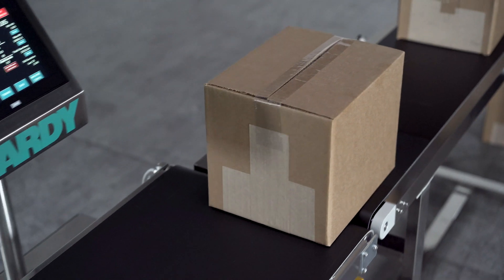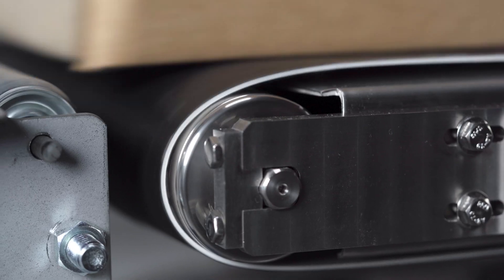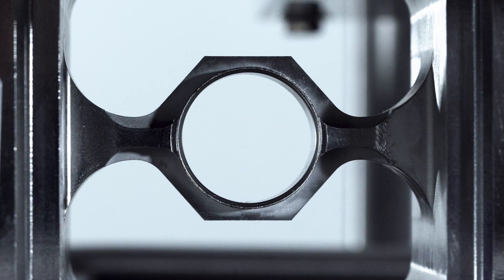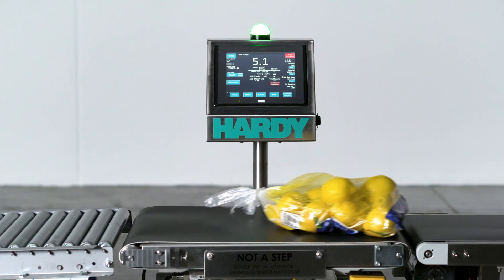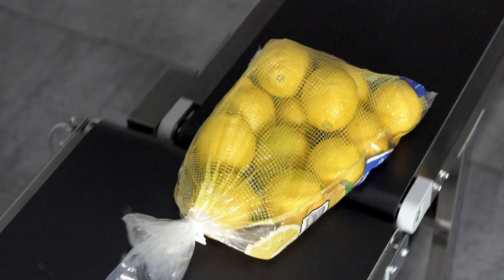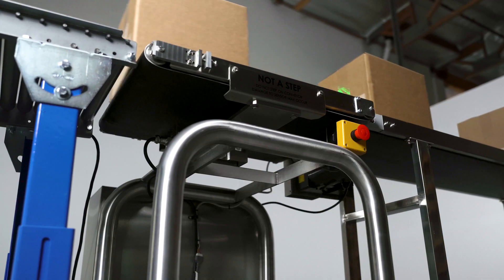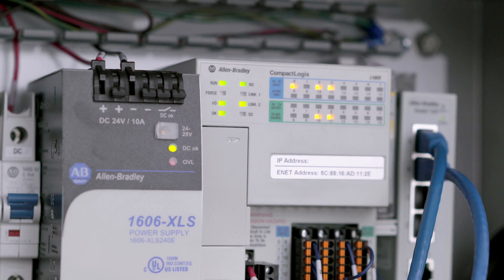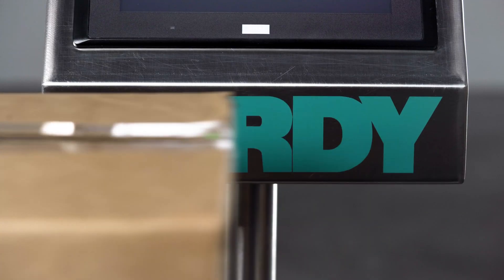How to Inspect Products with a Caseweigher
In this video, we're going to learn how to inspect products with a Caseweigher. Easy-to-use and maintain, the Hardy's Caseweigher is designed for quick product inspections in any type of production environment.
Product Specification
Watch now!  The Hardy Caseweigher specializes in fast, stable and accurate weights readings. At the core of the hardware is Hardy's Check weight controller examining at 4,800 times each second to give incredibly accurate and fast weight information for packages from 1 to 50 lbs at speeds up to 60 updates-per-minute. Hardy Caseweighers have only 3 moving parts - drive roller, idler roller and the belt. As per our customers feedback, Caseweighers are easy to use, operate and maintain. Use our Caseweigher  and achieve operational equipment efficiency.

The Hardy Caseweigher machine is designed for SIMPLICITY using off-the shelf components and a PLC control platform to afford users enough FLEXIBITY to meet both current and future control needs.

Featuring a large touch screen HMI display, operators can easily navigate between different product recipes or adjust machine set-up parameters. The open frame is constructed of durable round tube that is available in either painted or stainless steel.

Maintenance-Free motor drive rollers further eliminate complexities typical of chain or pully conveyor drive systems.